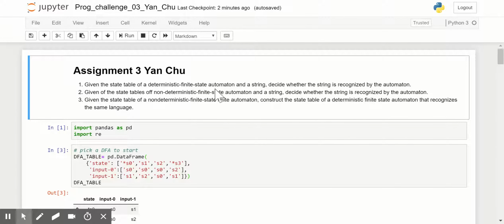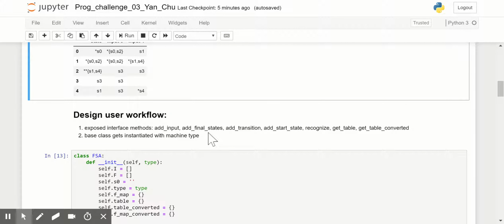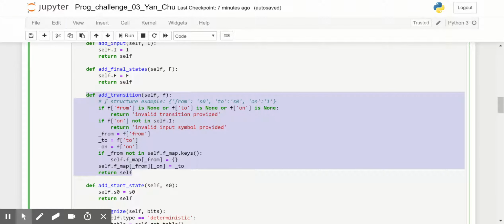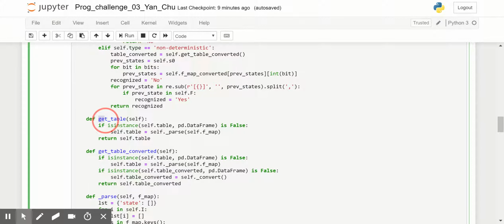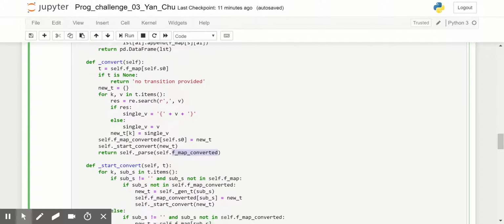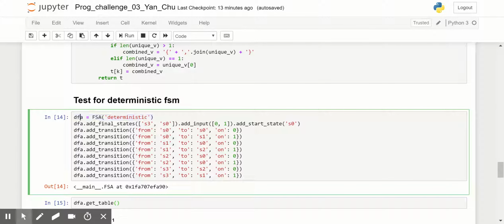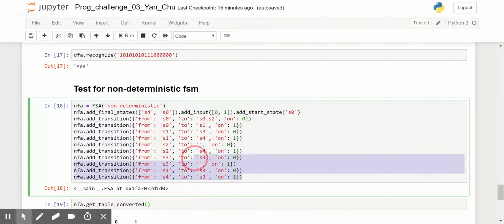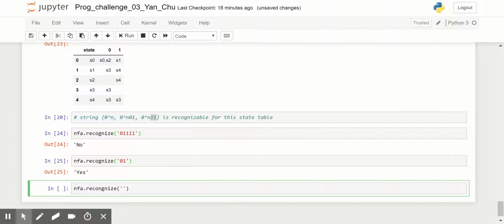Prog challenge 03 Yan Chu